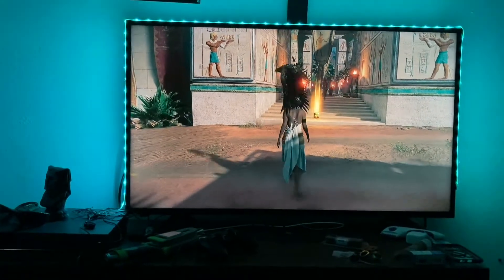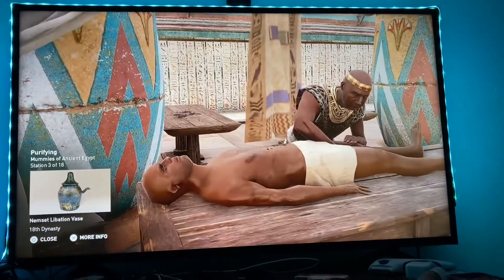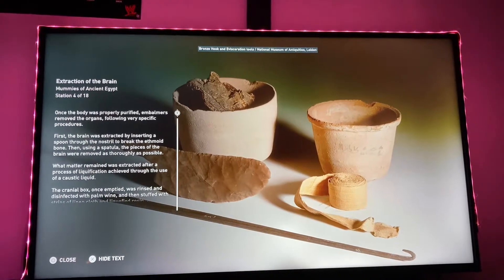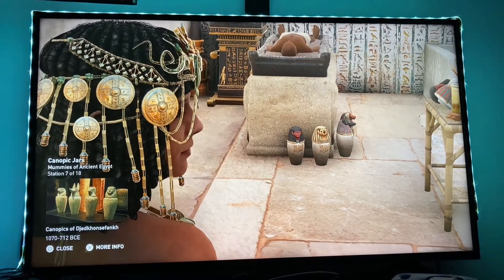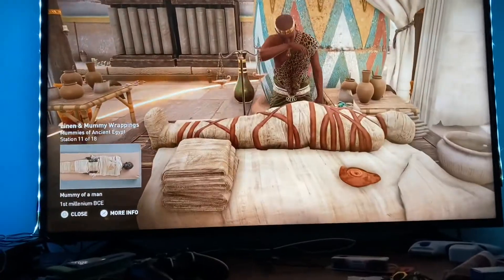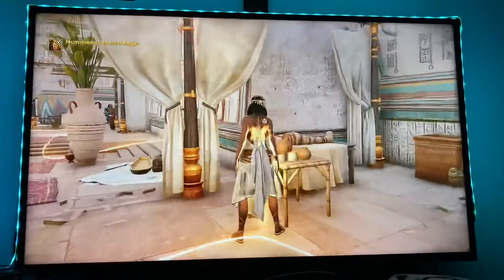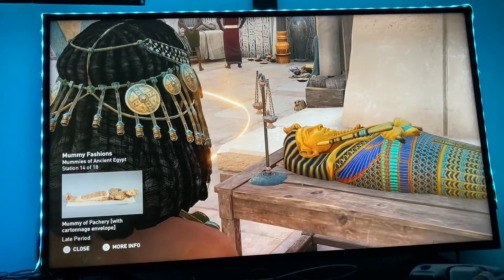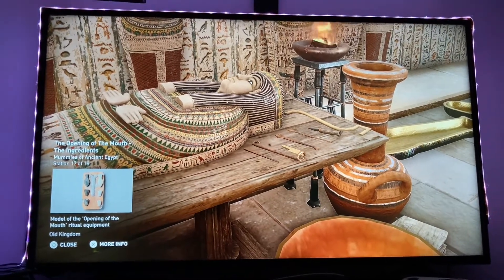Mummies Of Ancient Egypt